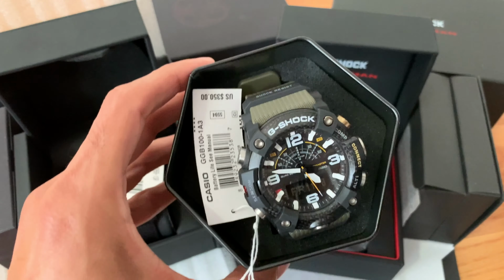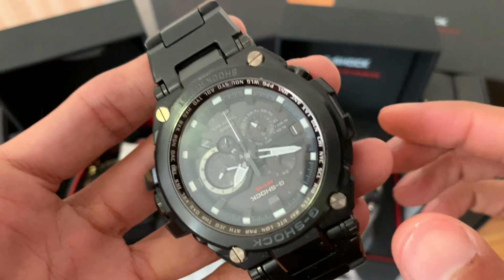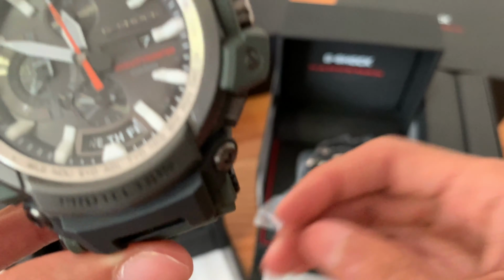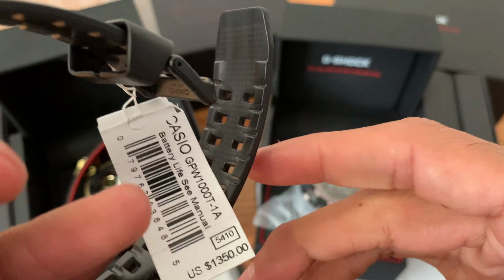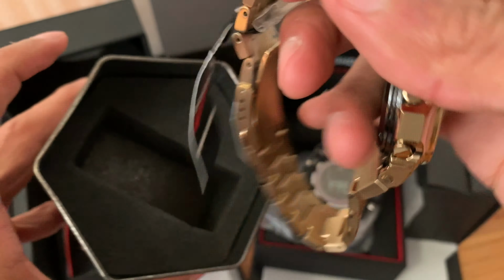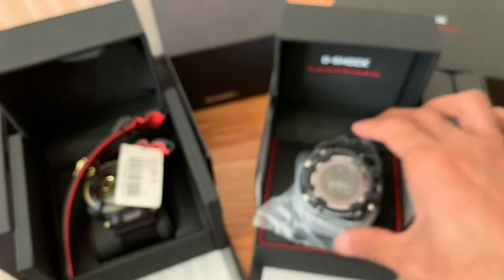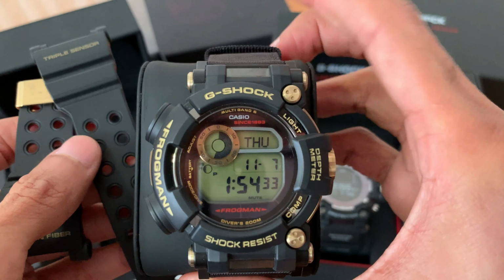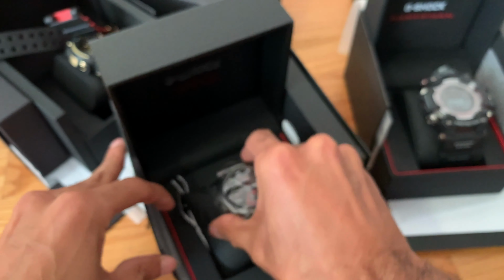G-Shock SALE - GG100 Carbon Core - MTG - Mudmaster - Bluetooth AND MORE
ALL GUARANTEED AUTHENTIC

Rangeman GW9400
GW9400 Bullbars

Size 0 Screwdriver
Microfiber cleaning cloth
Cape Cod